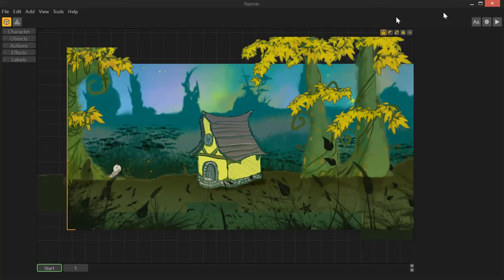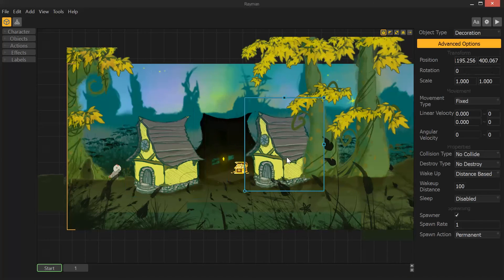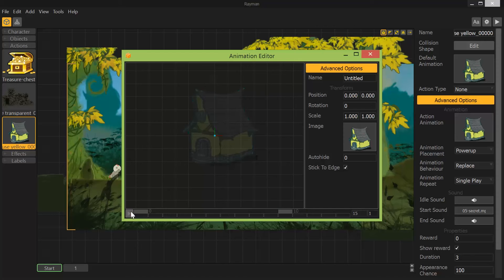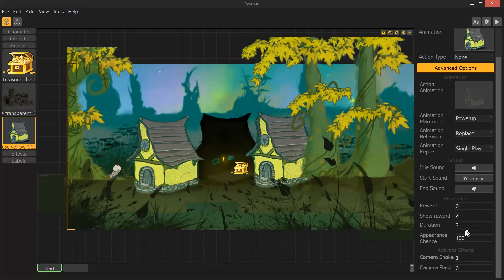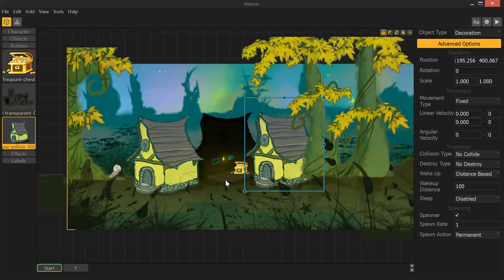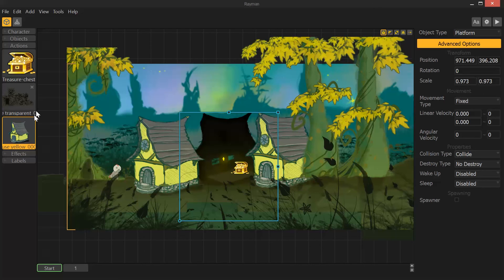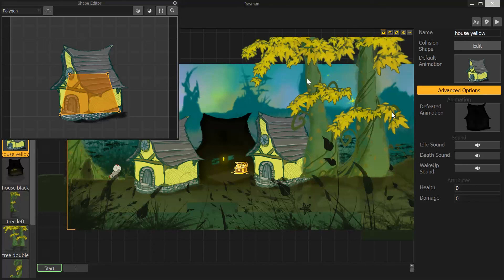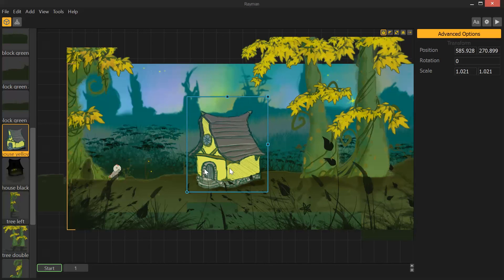Hidden Item Tutorial Buildbox 1.1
In this tutorial Justice Frangipane teaches how to set up a hidden item inside of Buildbox 1.1. This tutorial teaches techniques that can be applied to create hidden levels, pathways, secrets and treasures.